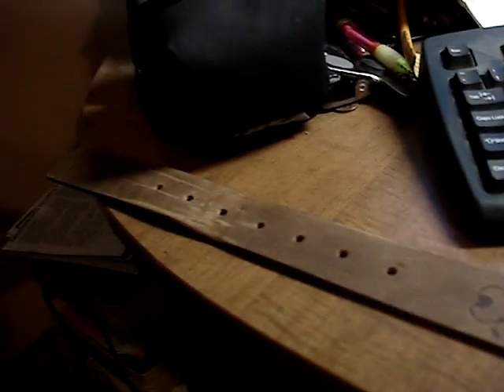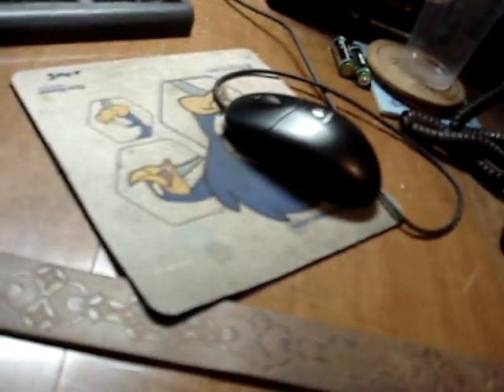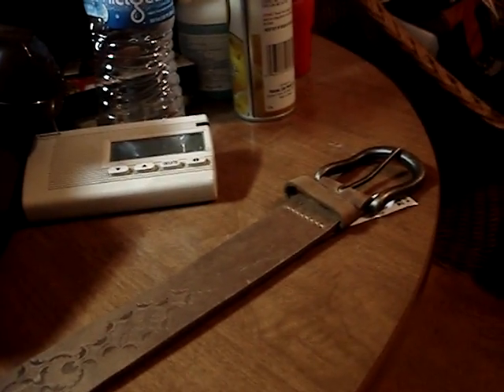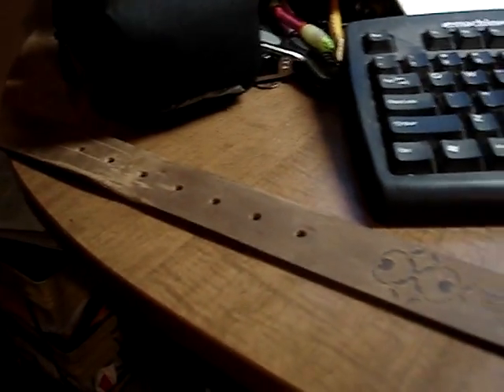A Belt Dilemma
I always buy pants belts nowadays that break.  Cheap crap. Enjoy!